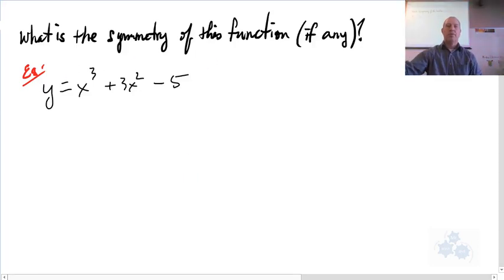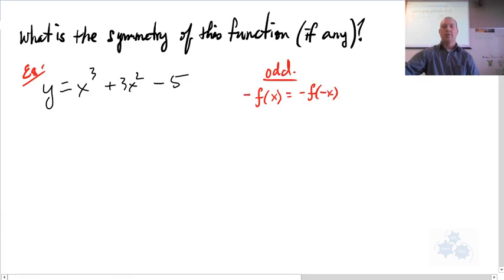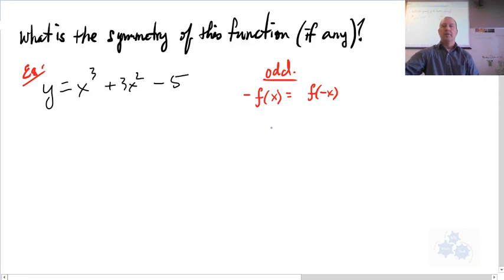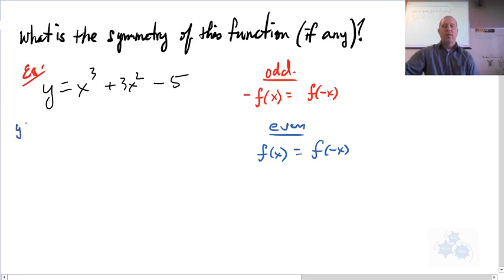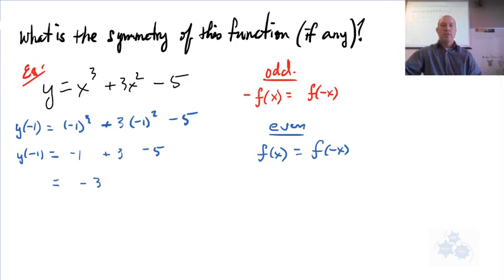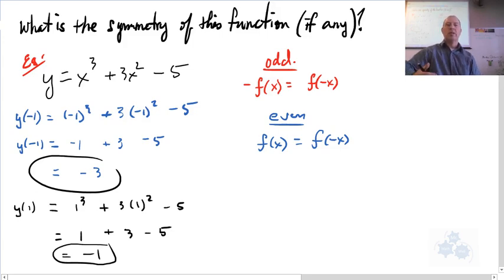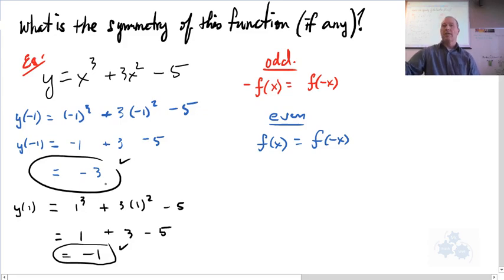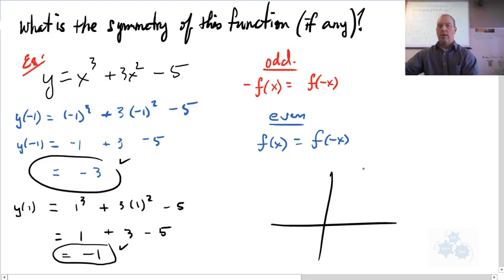Calculus 30 Finding symmetry even/odd functions EXAMPLE